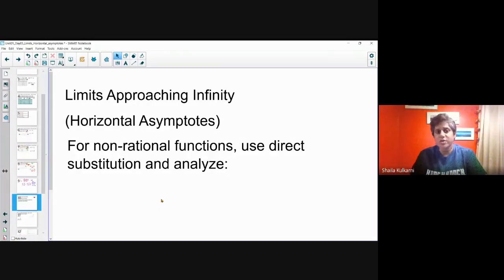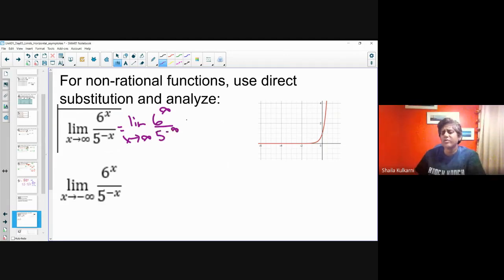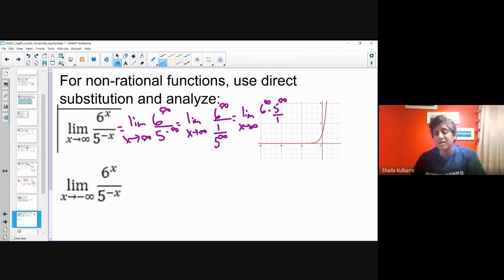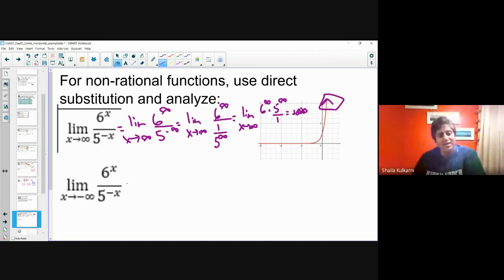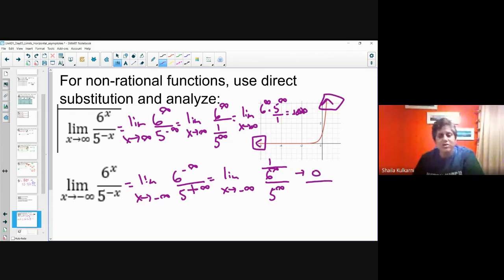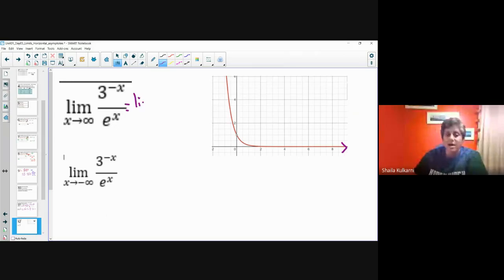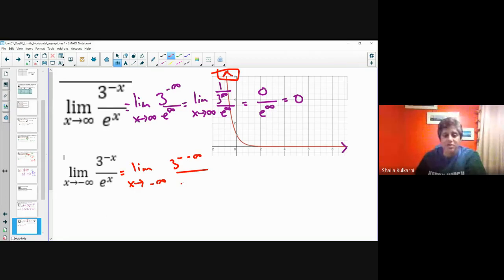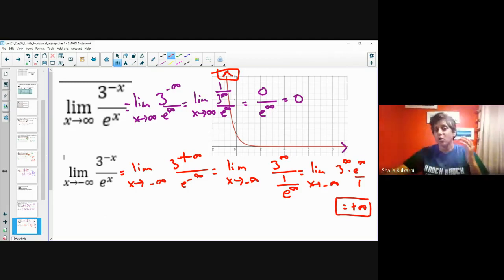#2 Connecting Limits at Infinity and Horizontal Asymptotes Substitution